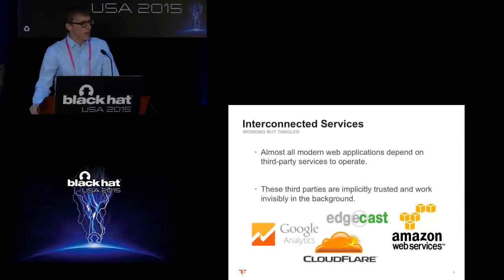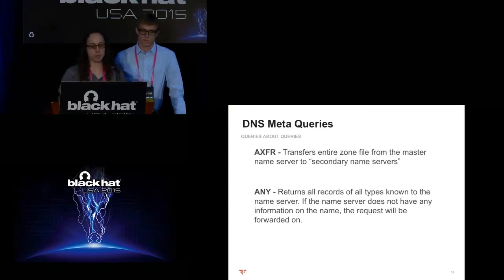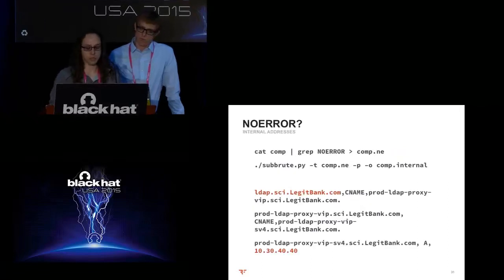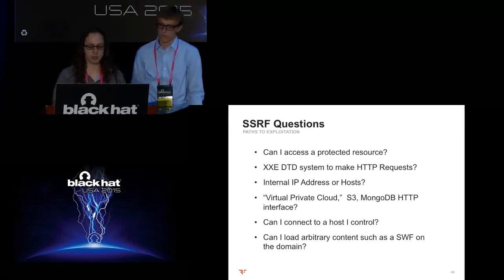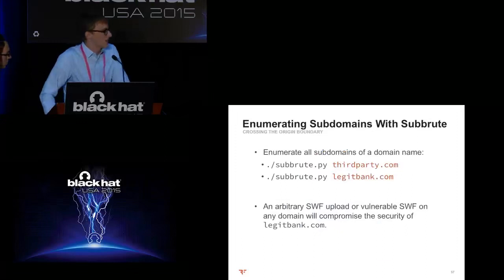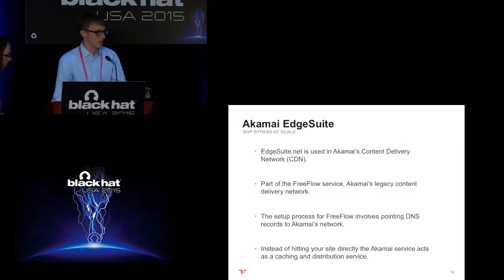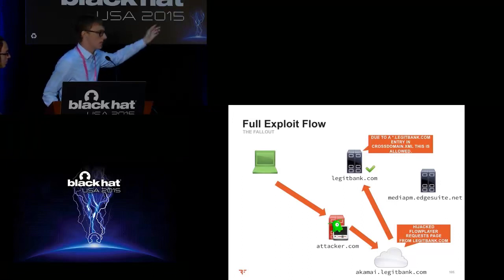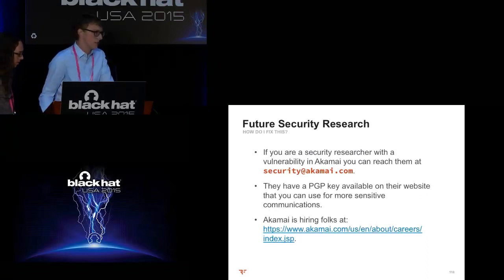Bypass Surgery Abusing Content Delivery Networks With Ser Side Request Forgery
It is unlikely when a bug affects almost every CDN and it becomes vulnerable, but when this happens the possibilities are endless and potentially disastrous.

Imagine - a Facebook worm giving an attacker full access to your bank account completely unbeknownst to you, until seven Bentleys, plane tickets for a herd of llamas, a mink coat once owned by P. Diddy, and a single monster cable all show up on your next statement. What a nightmare.

But in all seriousness, thousands of websites relying on the most popular CDNs are at risk. While some application requirements may need a security bypass in order to work, these intentional bypasses can become a valuable link in an exploit chain. Our research has unveiled a collection of general attack patterns that can be used against the infrastructure that supports high availability websites.

This is a story of exploit development with fascinating consequences.
PRESENTED BY
Mike Brooks, Matthew Bryant